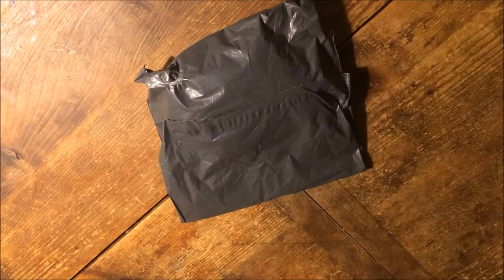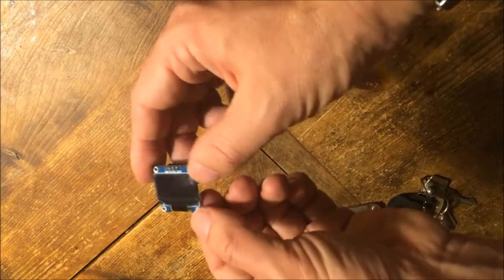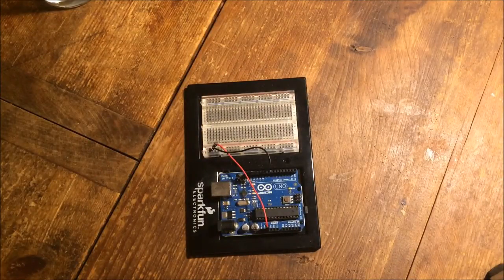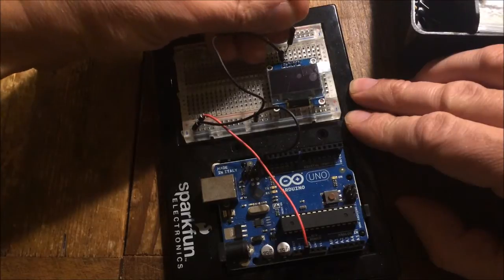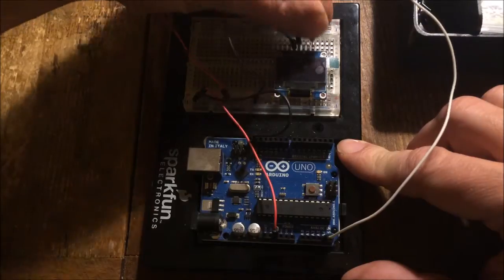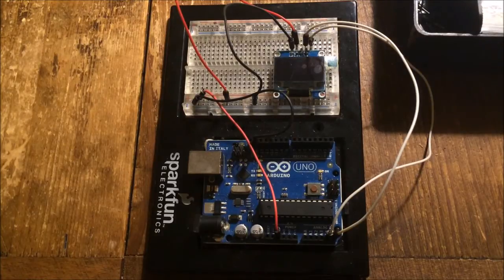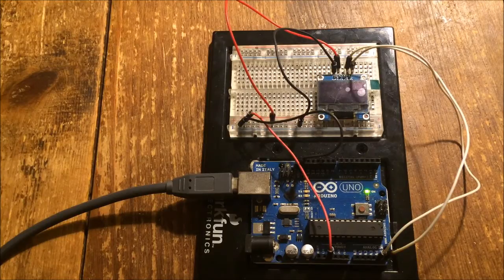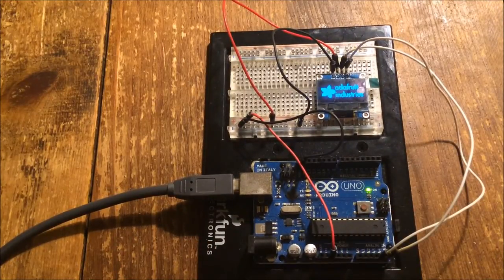Quick test of a SSD1306 based i2c OLED module on an arduino uno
I got this OLED Module in the mail and wanted to see it working. All credits for that go to Julian Ilett for his video
I eventually will use it on an ESP8266 module, but these are still in the mail.
for around 4 Eur.